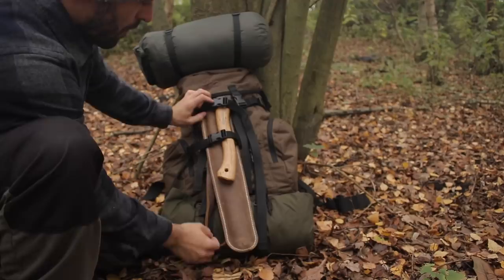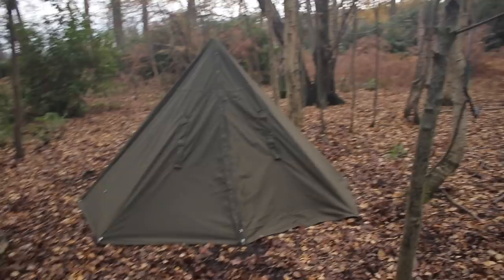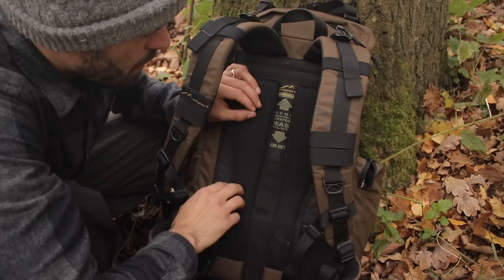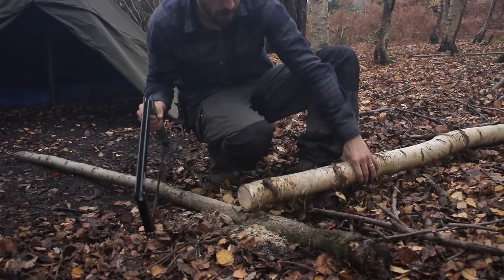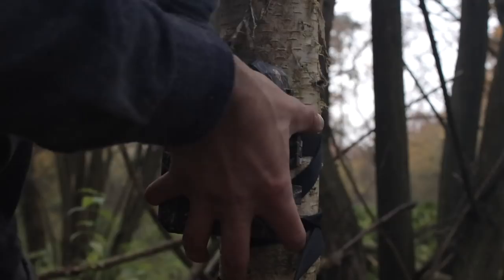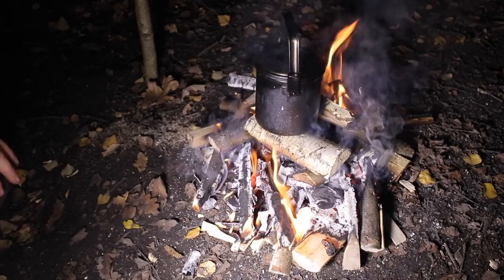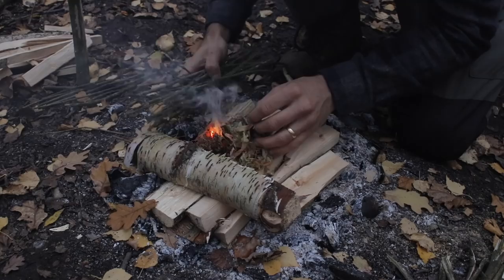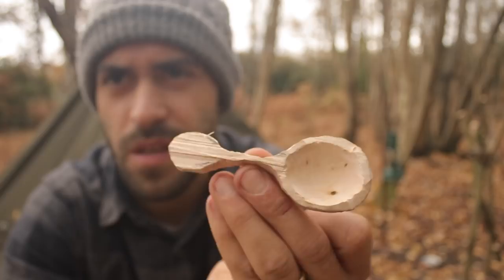Overnight Solo Camp in a Canvas Tent - Bushcraft, Axe Work & Campfire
I head out into the woods alone with my backpack, a small canvas poncho tent, knife, axe and a few other camping items. I setup camp in a clearing and get a fire going to cook up some food and enjoy a night in the wild. I use Bushcraft Skills to get the fire going.

A great place for bushcraft, survival and hunting gear.

TA Outdoors, Bushcraft, Survival, Camping, Off Grid, Self Reliance, Homesteading, Survival Skill, Primitive, Primitive Skills, Winter Camping, Bug Out, Bug Out Camp, Bushcraft Camp, Mike Pullen, Campfire Cooking, Hunting, Adventure Travel